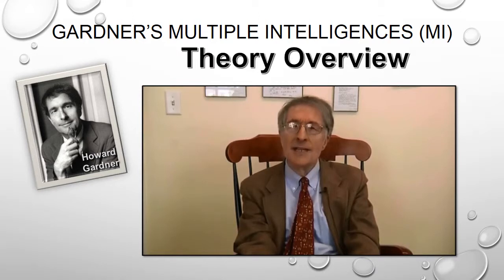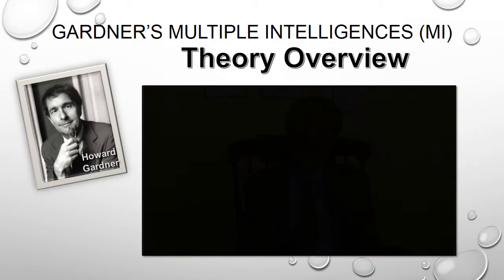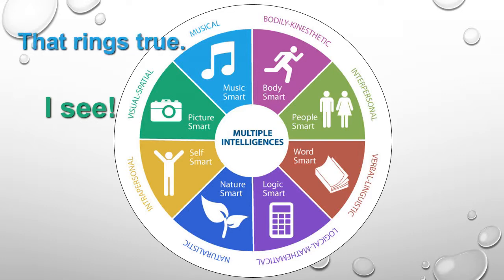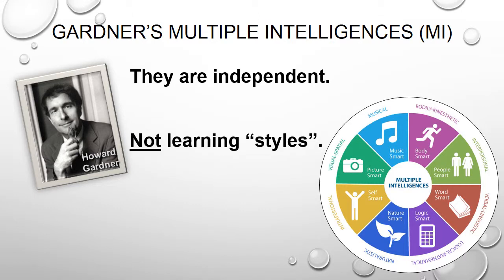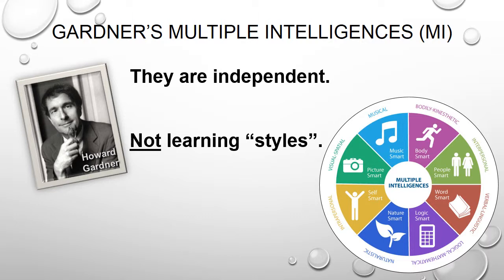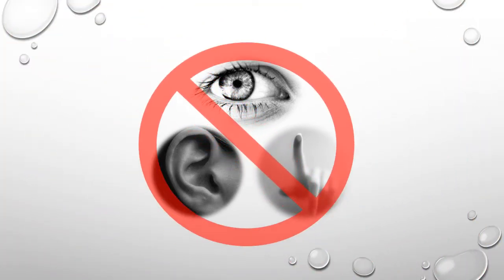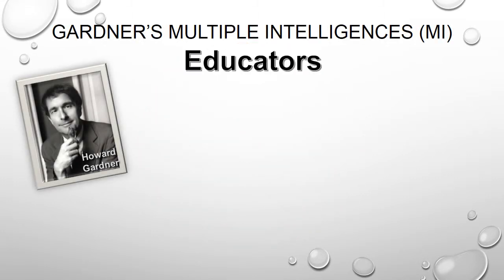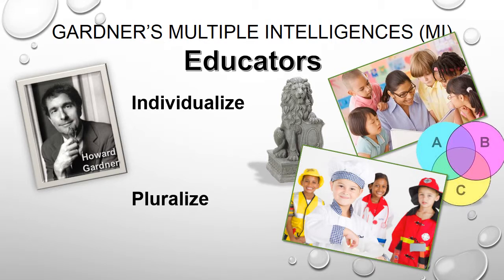Multiple Intelligences Theory Overview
Multiple Intelligences (MI) Theory Overview